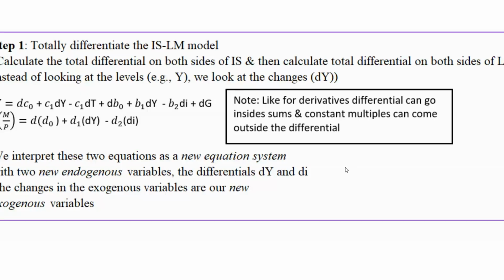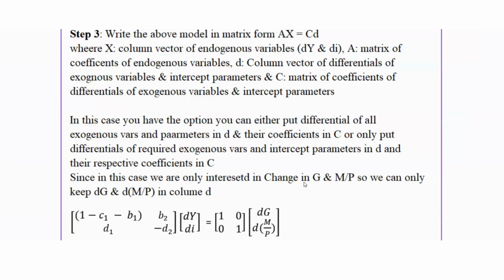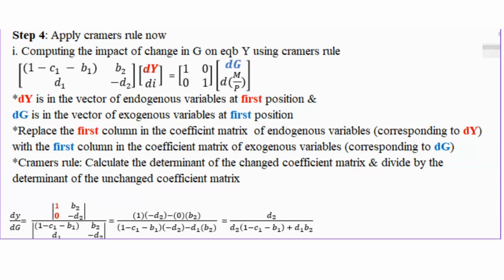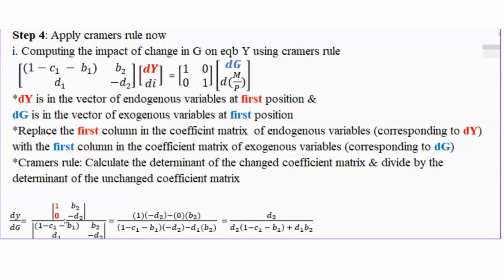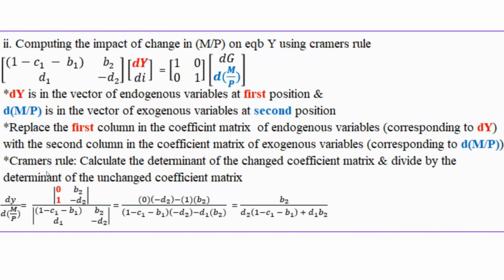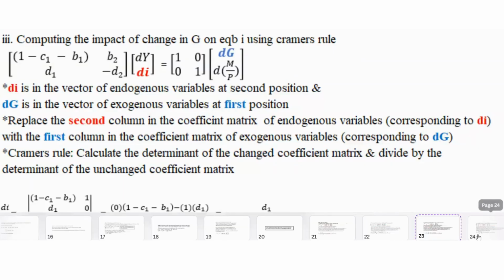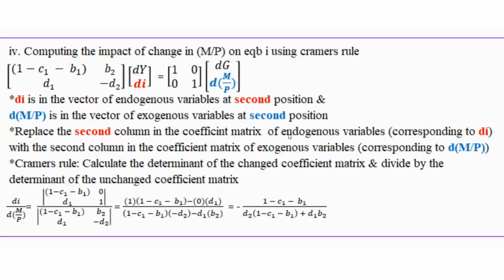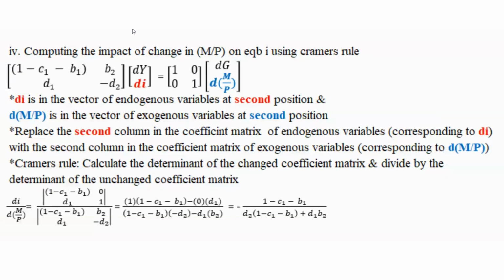Application of Cramers Rule in IS-LM Model |Part 4: Determining multipliers using Cramers Rule